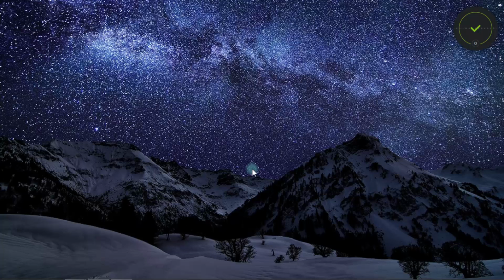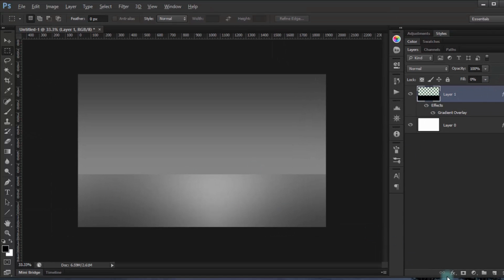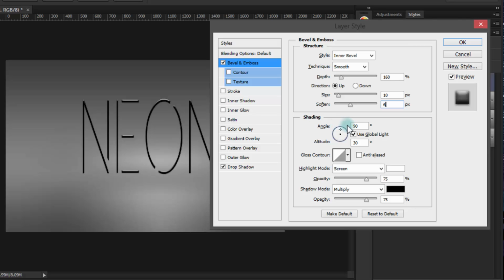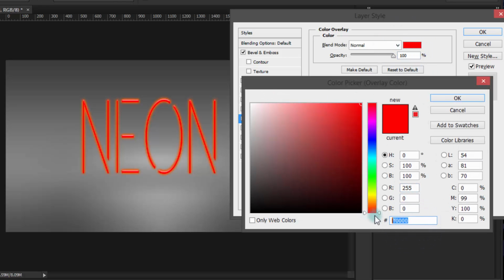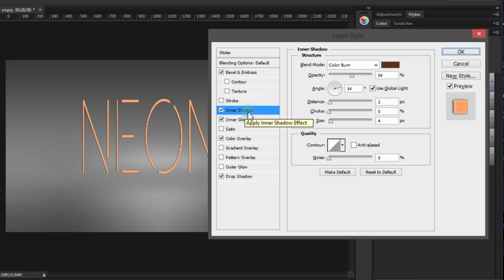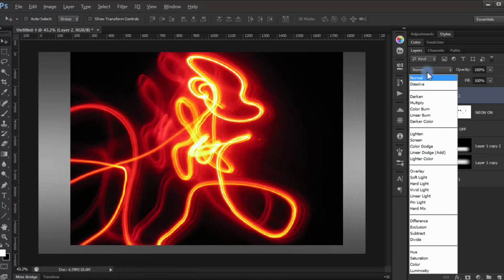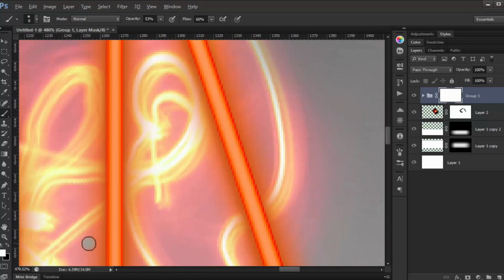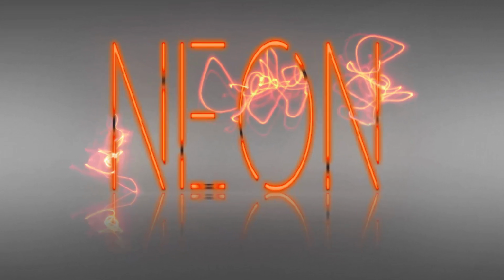How to create a cool Neon effect — Photoshop Tutorial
In this video tutorial we will see how to create a cool neon text effect that transforms any text and shape in a neon glow Photoshop effect. It comes with the whole PSD file and the .asl style, you can also create your own color by modifying the effect layer and adjust the lights texture as well.